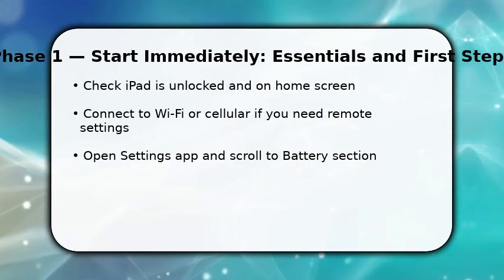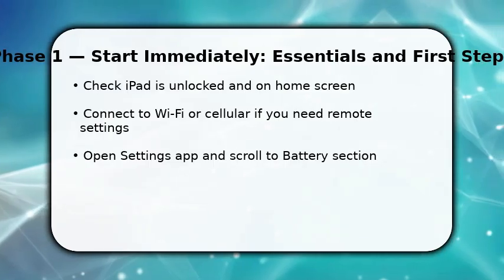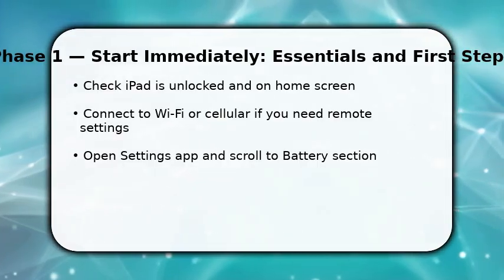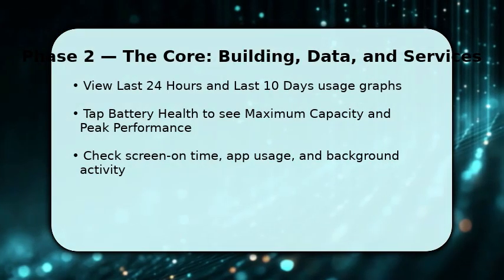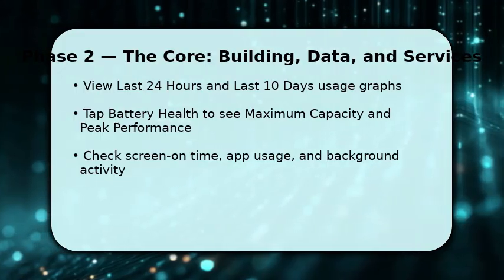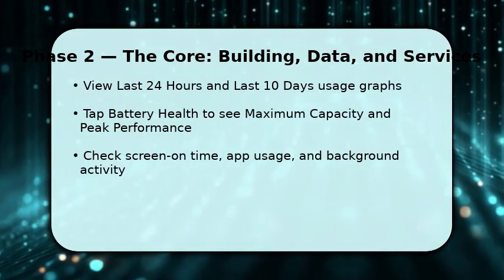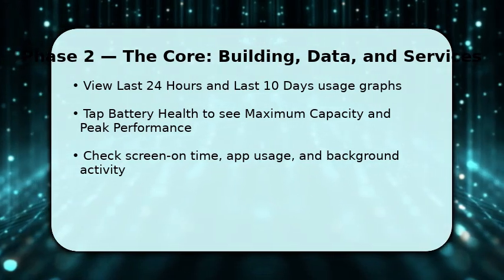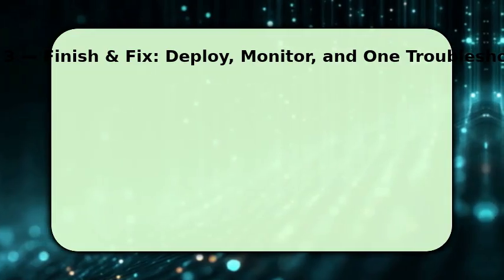How to Find Battery Life on Ipad (full Guide)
How to Find Battery Life on Ipad (full Guide) | 🔒 Surfshark VPN Deal — Stay private and secure. $1.99/mo + 3 Months Free ▸

Discover the secrets to maximizing your iPad' extraneous battery life with our comprehensive guide. Learn practical tips and tricks, from adjusting settings for optimal performance to understanding charging habits that can extend longevity.